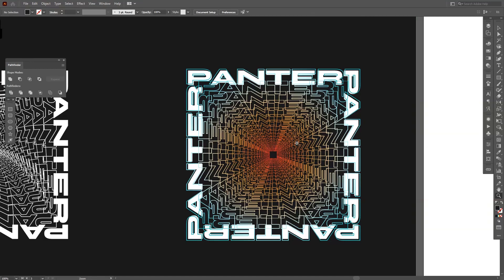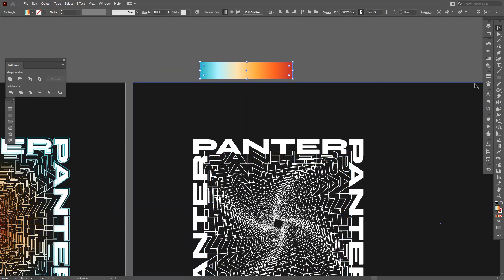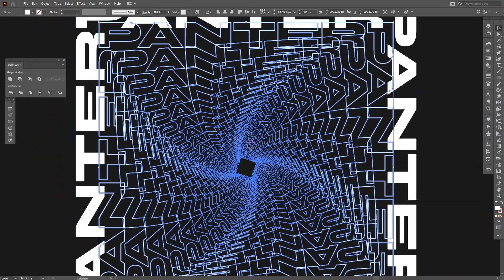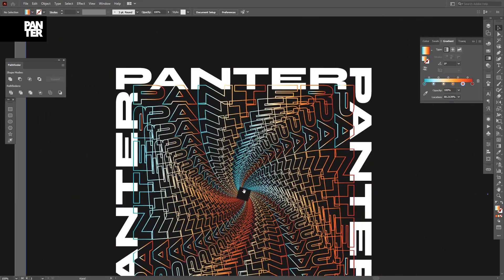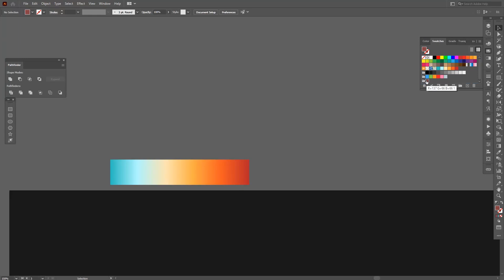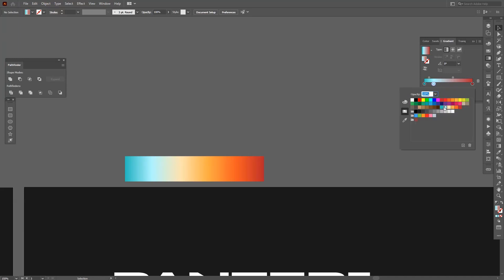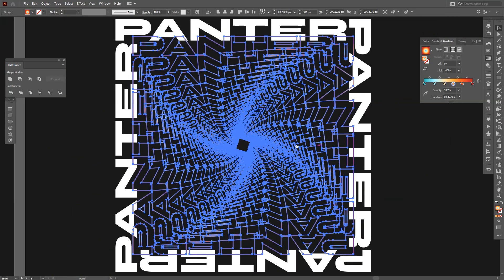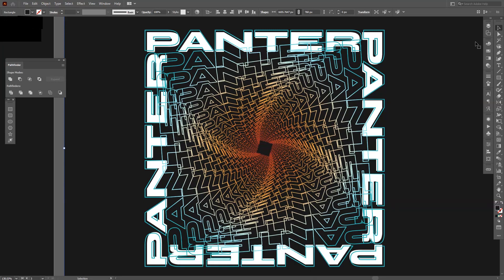How to Apply Gradients on Square Text Layout PART 2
This would be the second part of the Text Layout tutorial where you gonna discover some key elements how to apply the gradient correctly without slowing down your computer too much.

HEX Color Codes:

2abebe
b3f8ff
fee4b1
fdae45
f25b24
b6272b